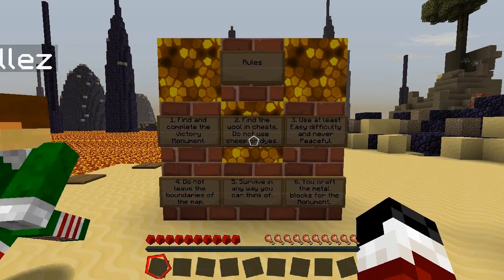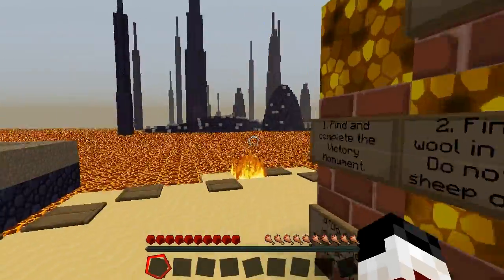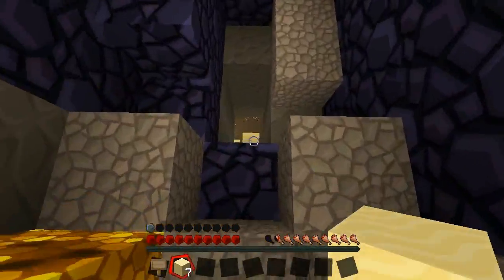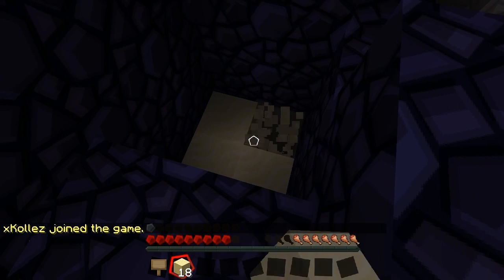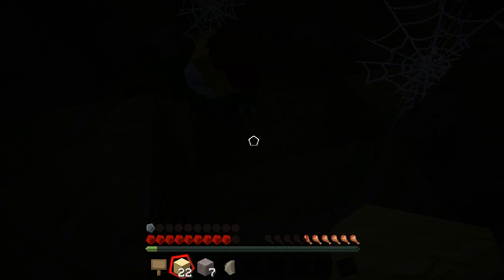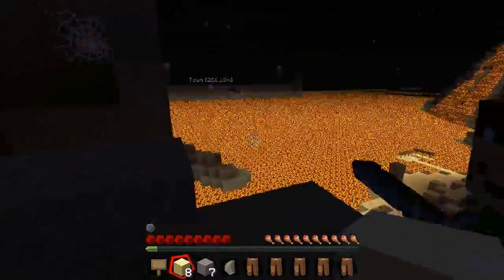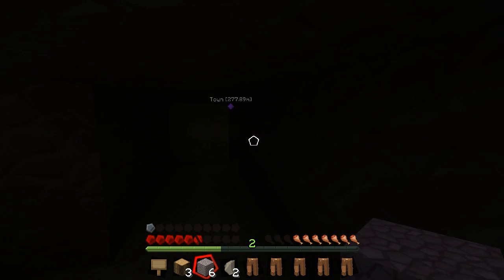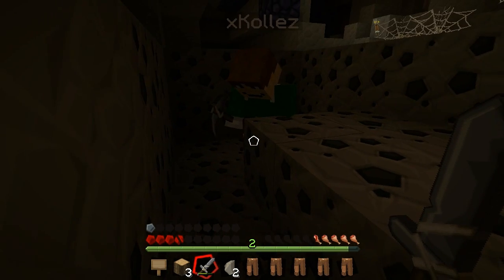Super Hostile Series: Sea of Flames II Episode 1 - Digging Coal and Taking Names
Mark and Justin start a new adventure on the Sea of Flames map. Watch as they struggle through the night, but find an endless supply of coal!
We are in need of an intro/outro (nothing too fancy) if anyone is interested please send us an inbox!